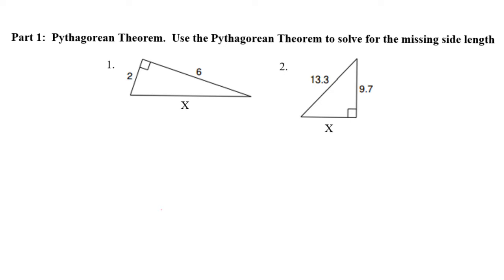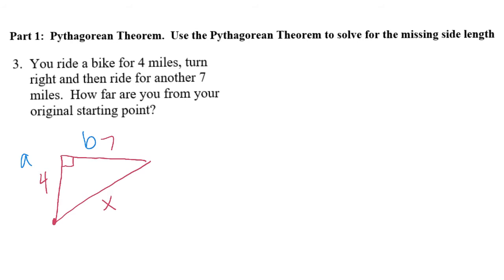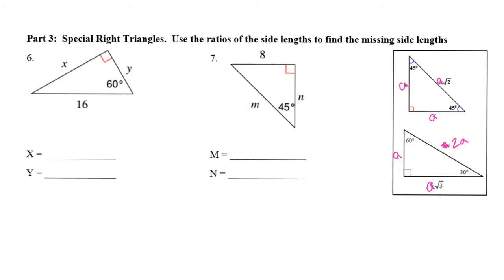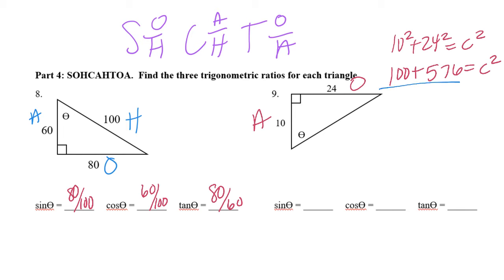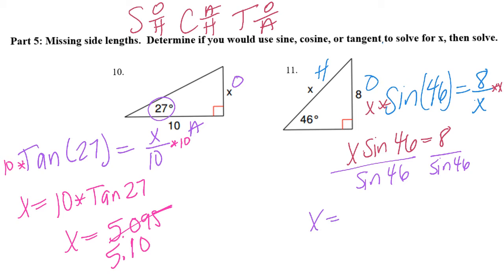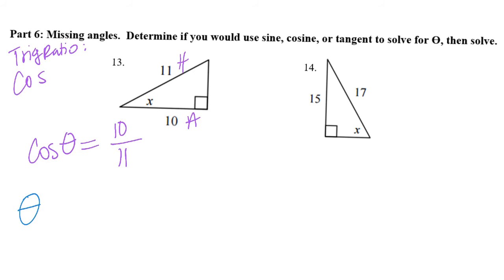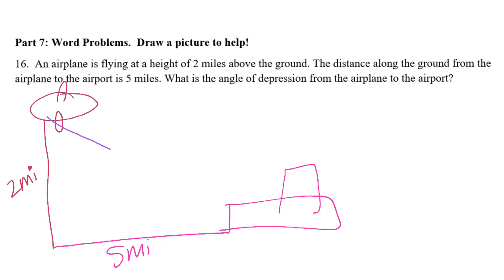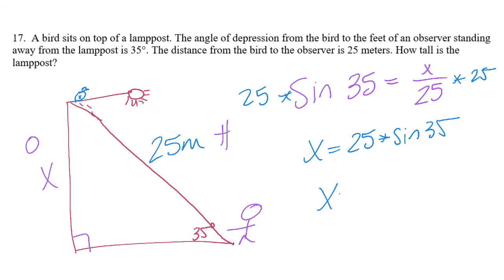U6 Test Review